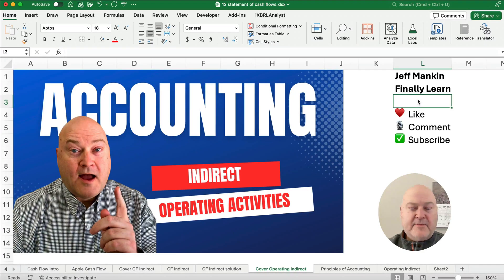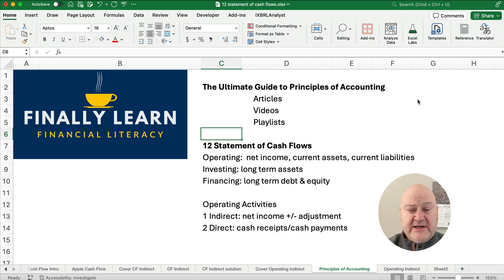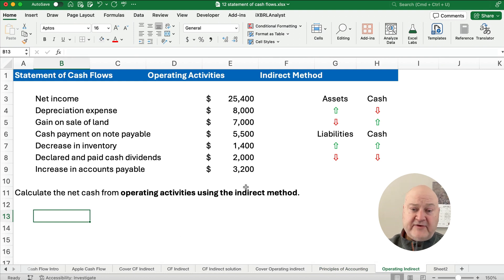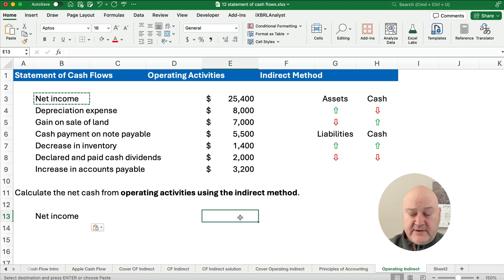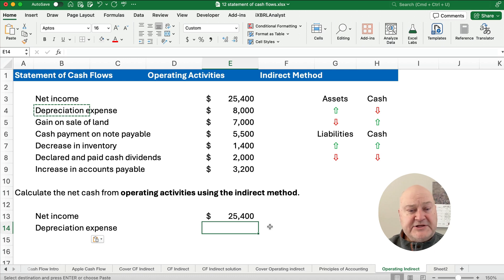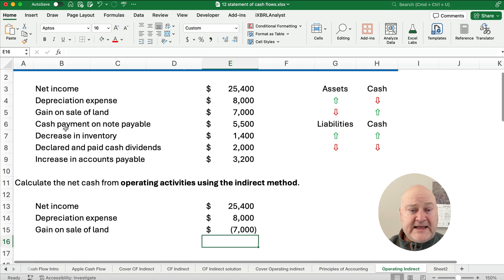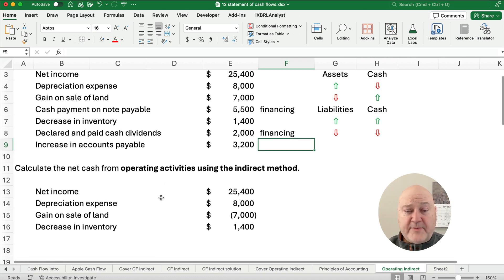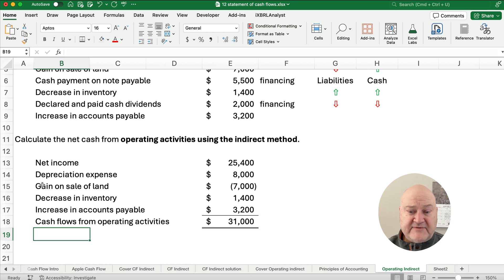Operating Activities Indirect Method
The statement of cash flows is one of the required financial statements. This video shows the cash flows from operating activities using the indirect method.

The statement of cash flows has three sections:

1 operating activities
2 investing activities
3 financing activities

There are two ways to prepare the operating activities section:
1 direct method
2 indirect method

SEE ALSO

ACCOUNTING BASICS

EXCEL BASICS

FINANCE BASICS

INTERMEDIATE ACCOUNTING

MY GEAR

01/17/2024